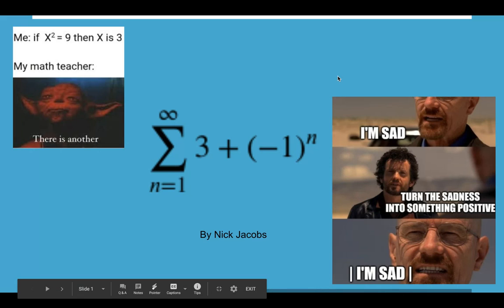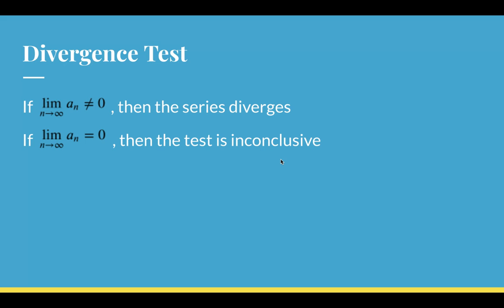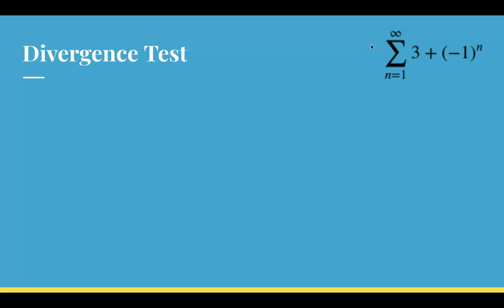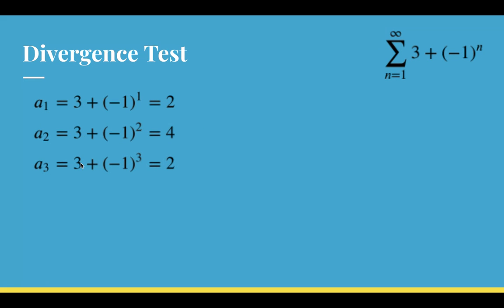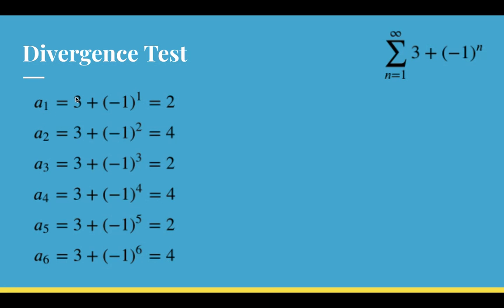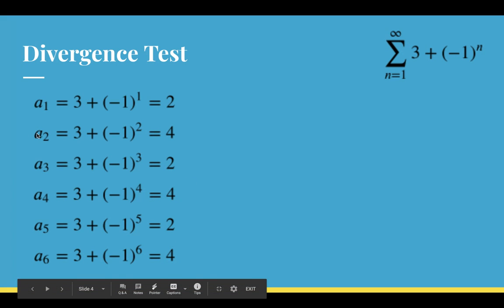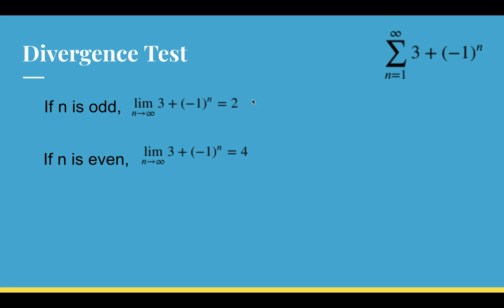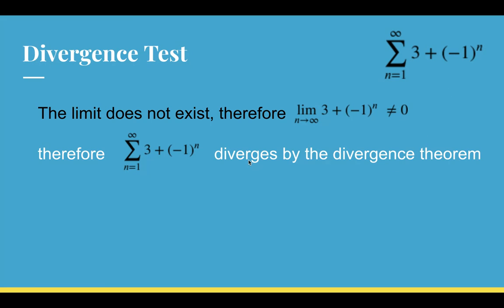Alternating Series- Nick Jacobs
hi Mr. Hall